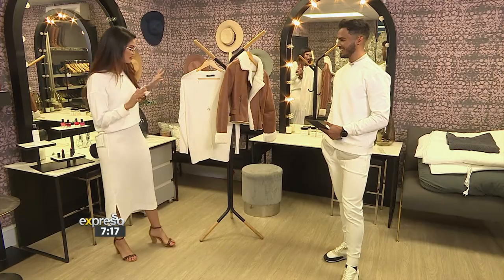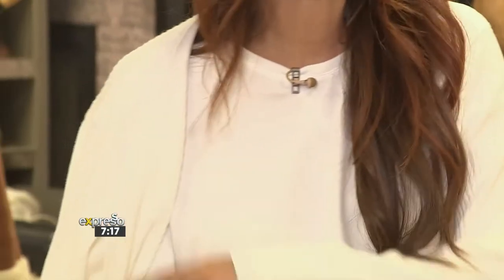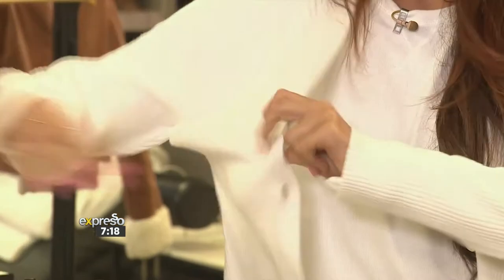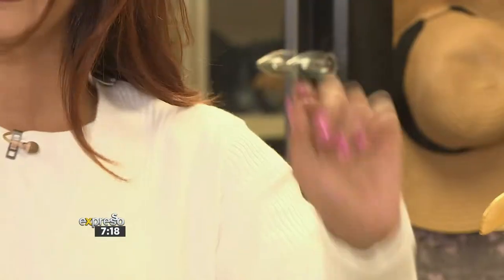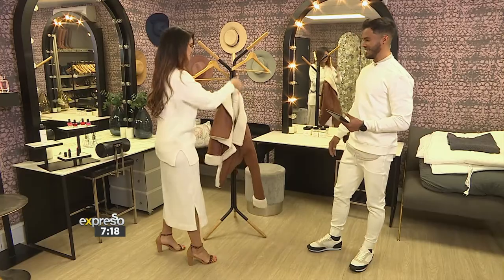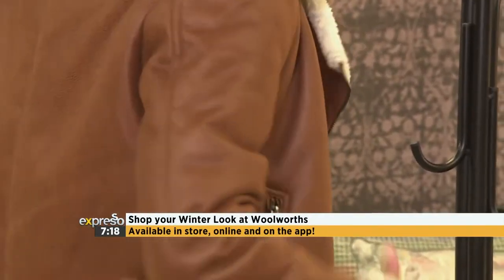Zoe Amplifies her Look with a Cardigan and a Jacket (WW)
Zoe amplifies her look with a white knitted cardigan and a brown sherpa trim faux leather biker jacket.